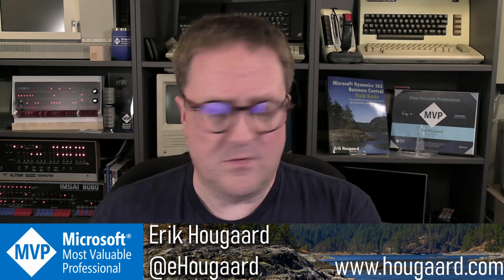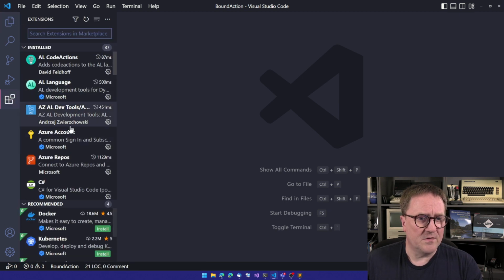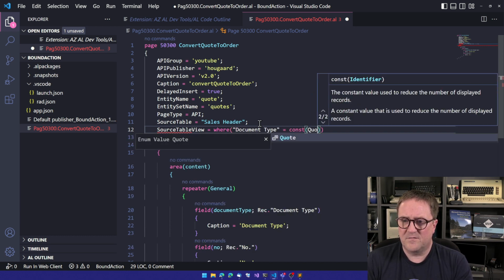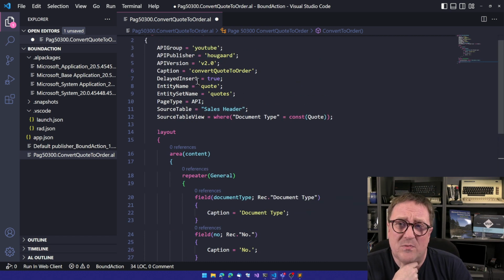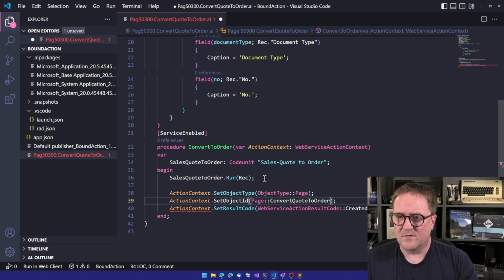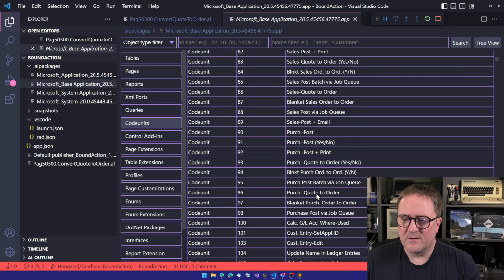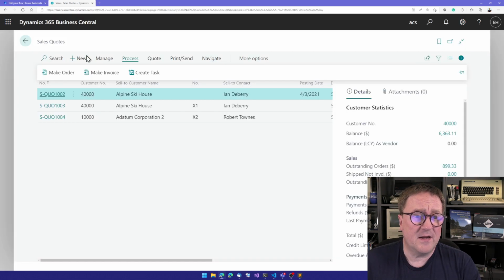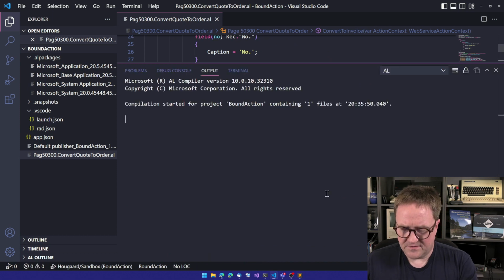Exposing business logic via APIs to the Power Platform with AL and Business Central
(I re-ran the last test again without changing anything and this time it worked, so no bug, but a PowerFluke)